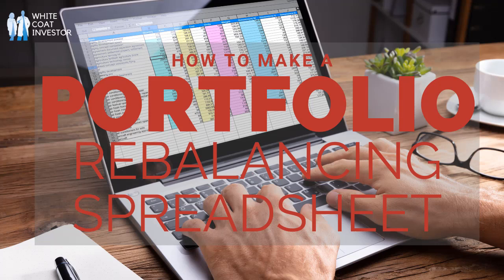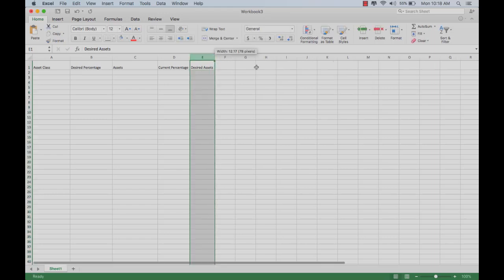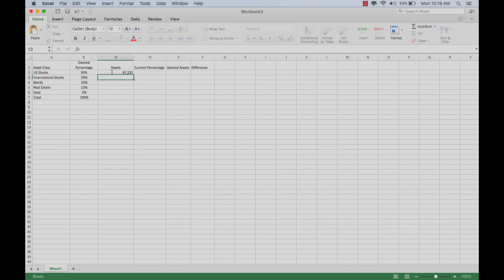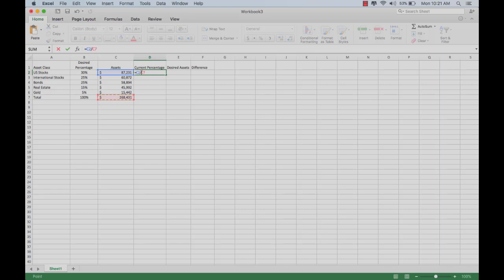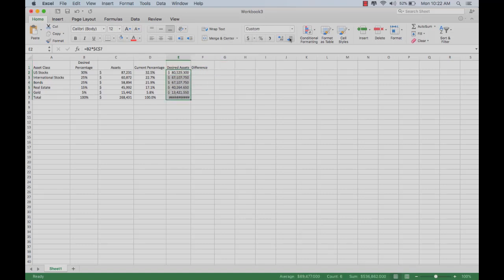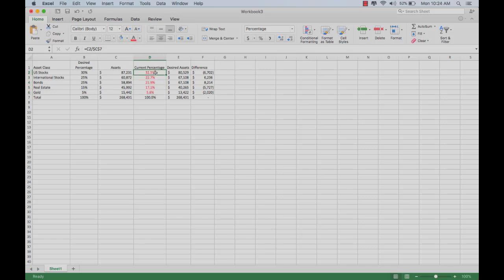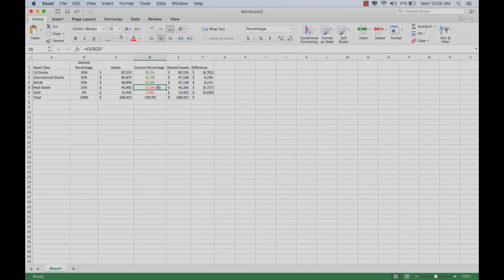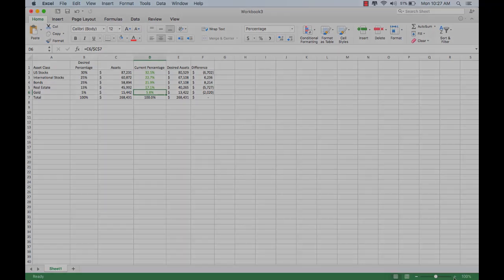How to Make a Portfolio Rebalancing Spreadsheet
Portfolio rebalancing is one of many "investing chores" to master if you wish to be a Do It Yourself Investor. Here's a spreadsheet to get it done easily.